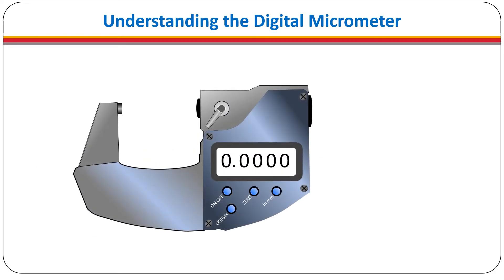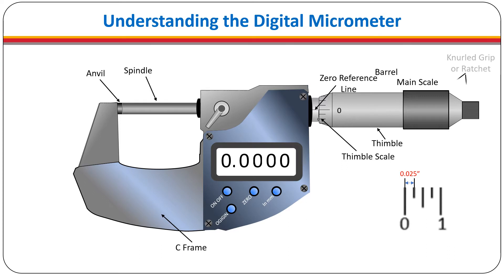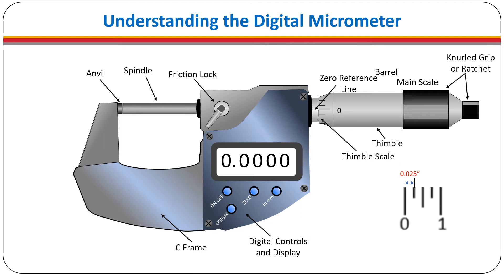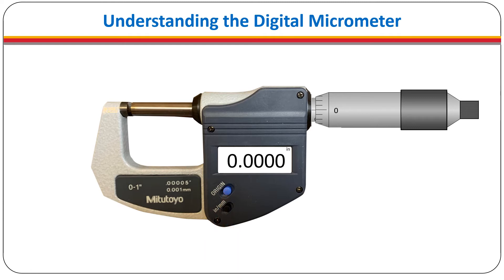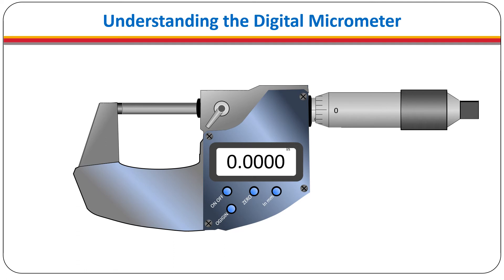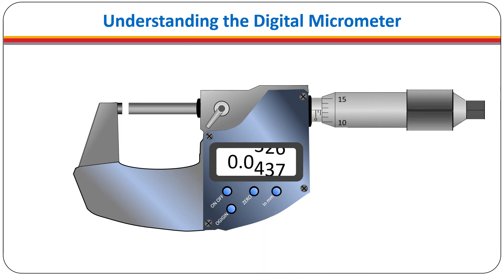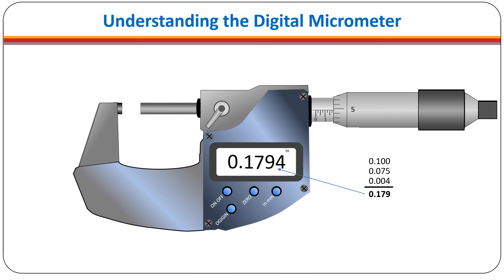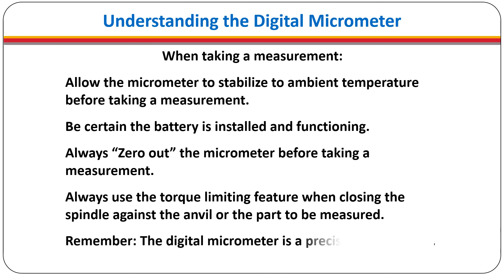How to use a digital micrometer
This video will help you to understand the digital micrometer, as to help you to prepare for the IFPS Job Performance Test

Purchase our amazing reference handbook now

Although IFPS strives for the highest quality in the resources offered here, unless otherwise noted the IFPS is not responsible for the validity or accuracy of the material presented on the IFPS Web site. Materials on IFPS Web site are thought to be accurate, but no warranties, express or implied, are made. IFPS disclaims any warranty of merchantability or warranty of fitness for a particular purpose. IFPS will not be held liable for any direct, consequential, or other damages resulting from the negligence of IFPS or its agents. Use of this Web site constitutes understanding and acceptance of these provisions.